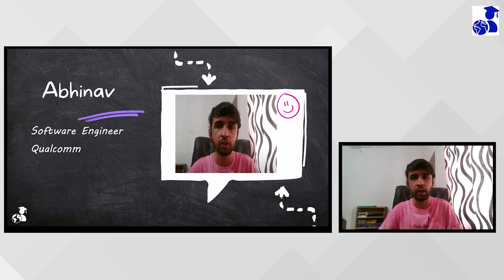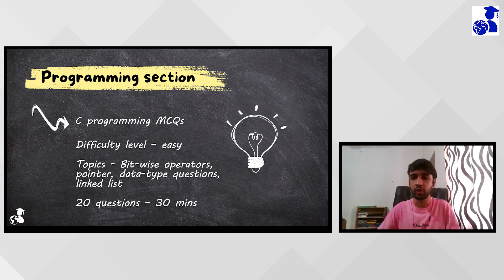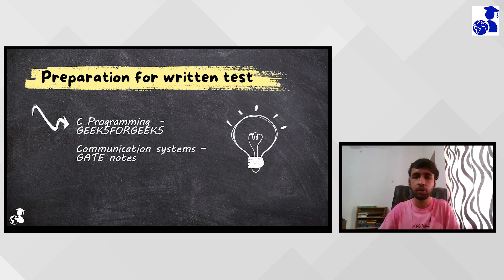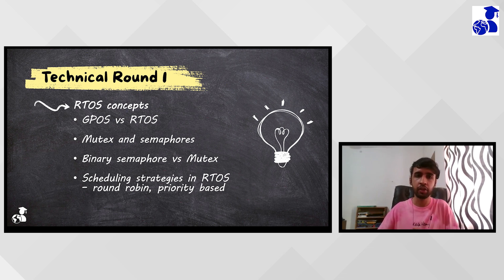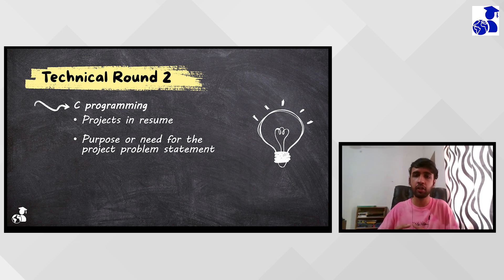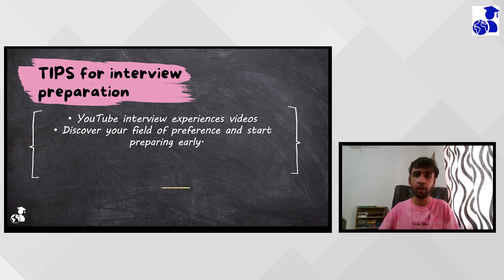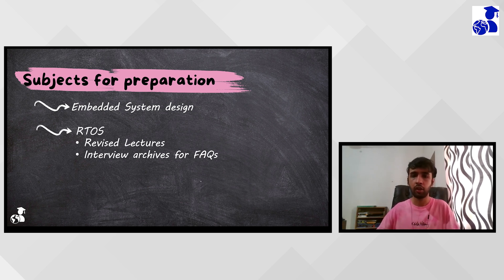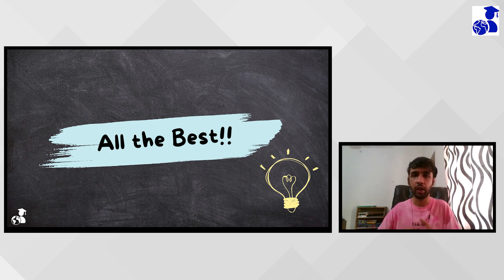Qualcomm Interview Experience | Embedded Software Engineer | Preparation Strategy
👋 Hi everyone! We're thrilled to introduce Abhinav, an accomplished Embedded Software Engineer at Qualcomm.

🎓 Journey of Abhinav:
Join us as Abhinav shares his experiences, challenges, and achievements that led him to Qualcomm.

📚 In-Depth Preparation Strategies & Tips:
Abhinav knows the dedication it takes to secure a position at a prestigious tech company like Qualcomm. He'll divulge his preparation strategies, sharing how he tackled important areas and used resources to ace his interviews. If you're setting your sights on a career in tech, these first-hand insights will be incredibly valuable.

📘 Key Study Areas and Techniques:
Securing a role at Qualcomm required Abhinav to master various key areas. He'll discuss his study techniques, the areas he focused on, and how he systematically approached them. His strategies and tips can help you streamline your preparation and focus on the areas that matter the most.

🎁 Thanks to Abhinav:
Our heartfelt thanks to Abhinav for sharing his enlightening journey with us.

Your thoughts, ideas, and suggestions are always welcome in the comments section!

If you want to share your interview experience please fill this google form we will surely approach you.